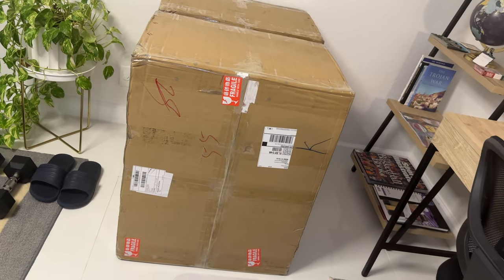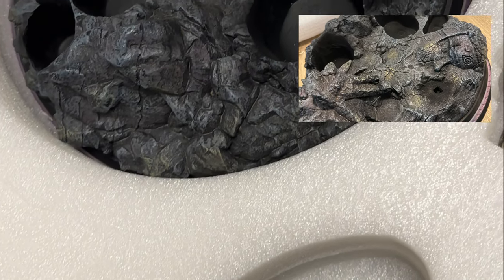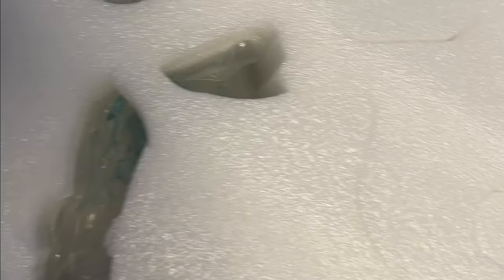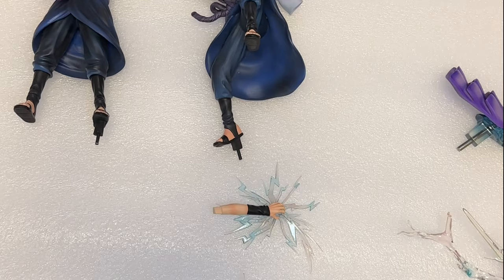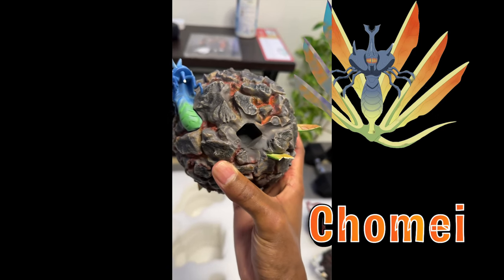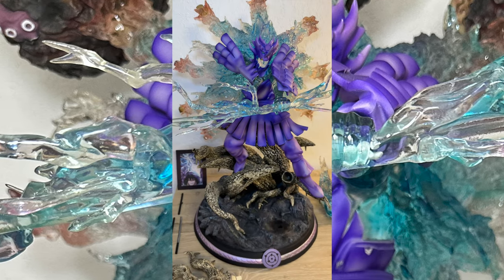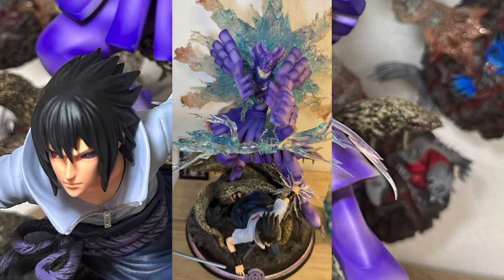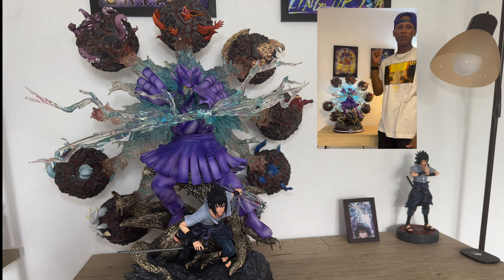Greatest Naruto Statue of All-Time: Sasuke & Indra's Arrow!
Thank you everyone for your patience! My first Naruto collectible video is here!
This is an actual resin statue of Cartoon World Studios rendition of Sasuke Uchiha in his final battle against Naruto in the Valley of the End.

This first video goes through the assembly, and please look forward to a follow-up soon going over the repairs and specs in greater detail!

“Find Purpose Through Your Passions.” 👊🏾